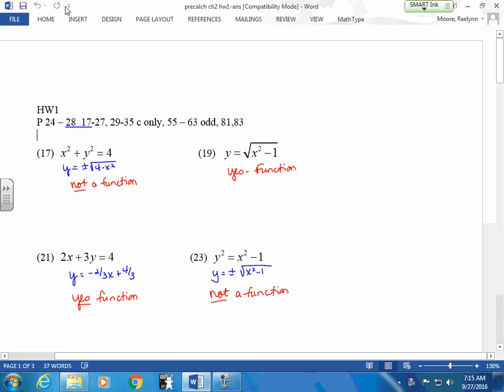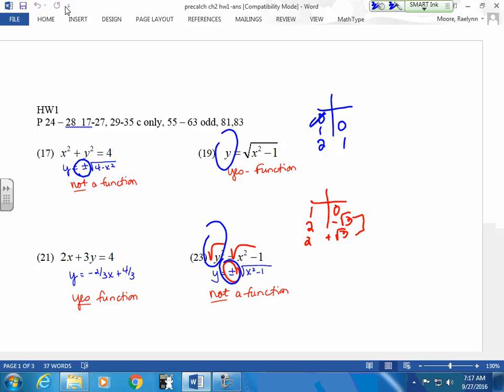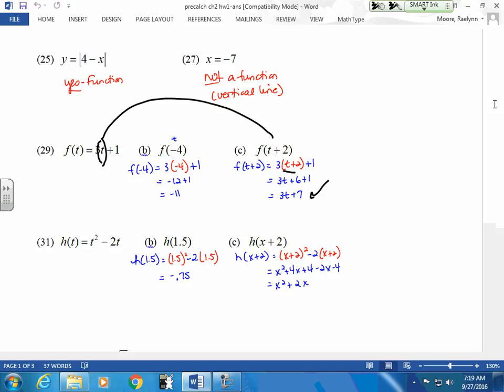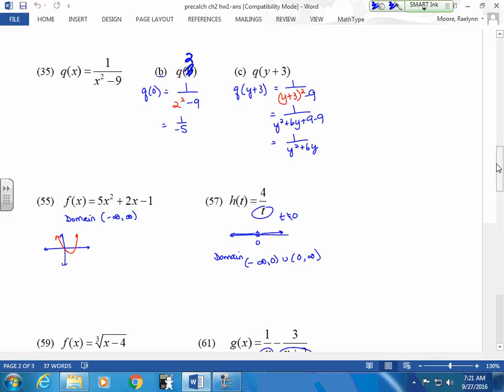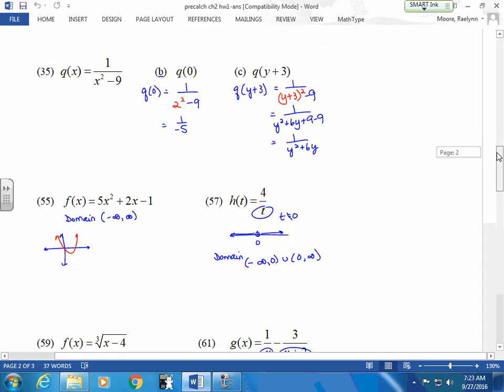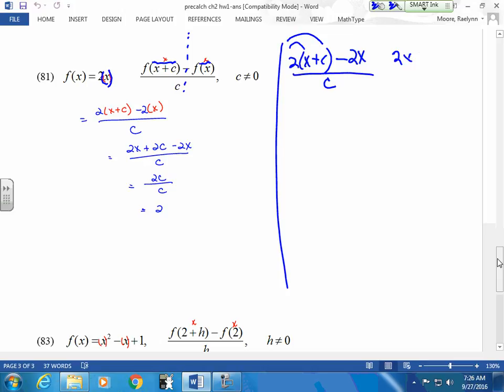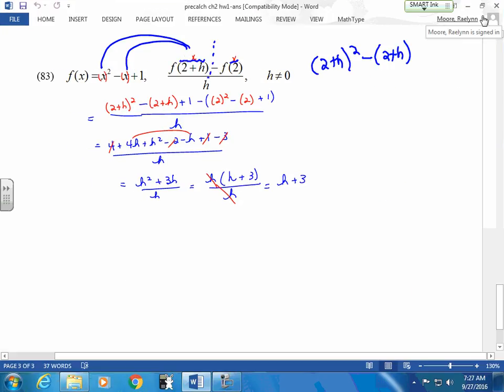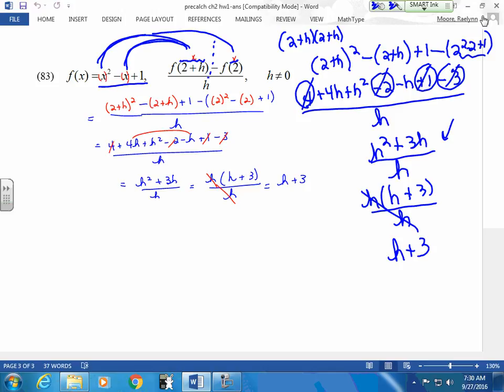September27 precalch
sept 27 precalch